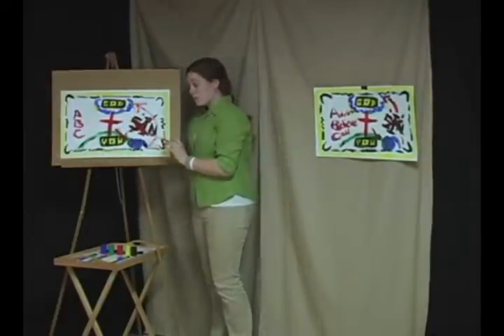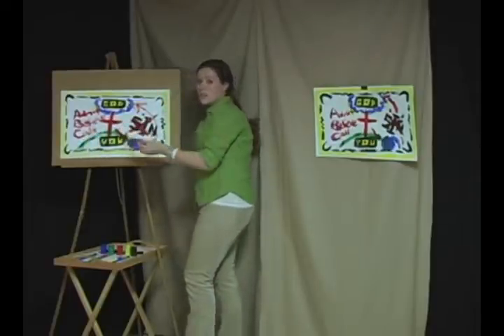Evangelism 101 - How To Do A Paint Board